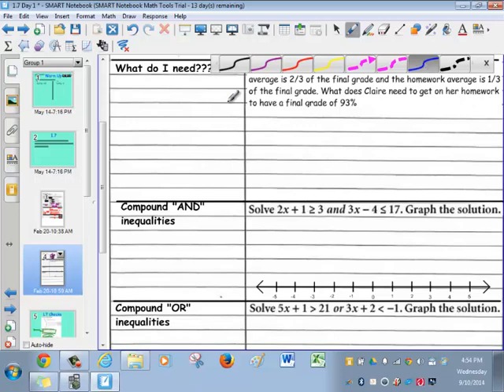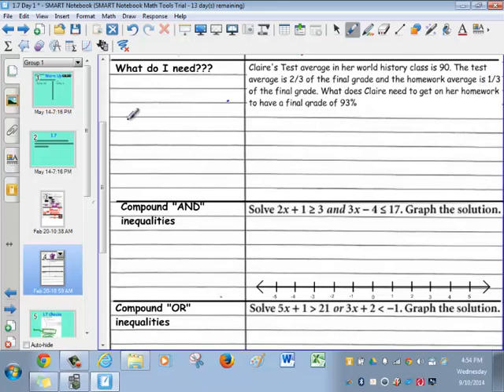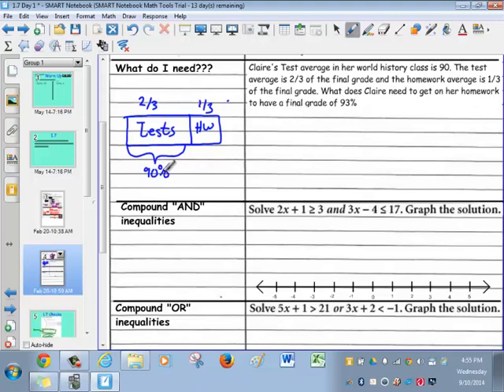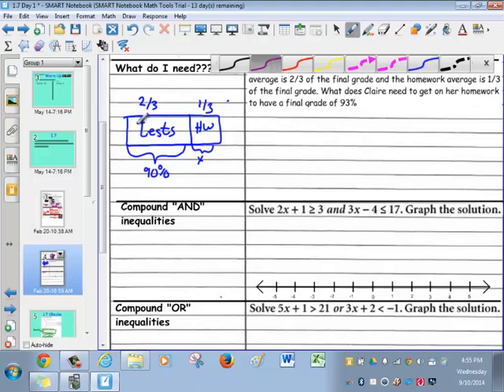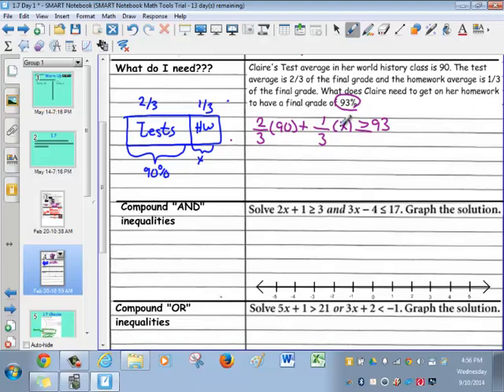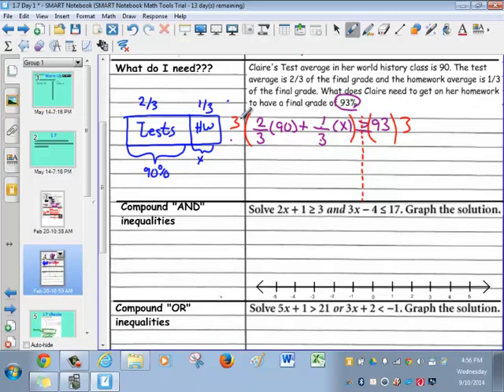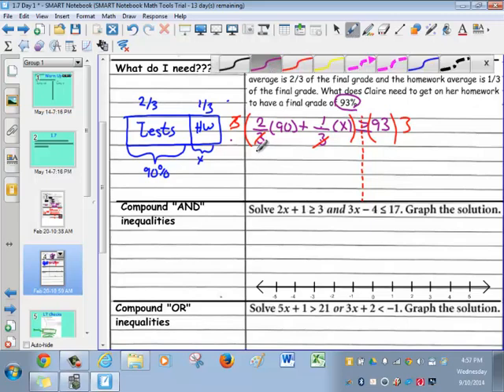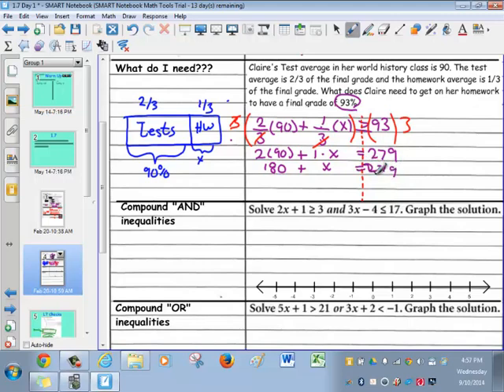1.7 part 4